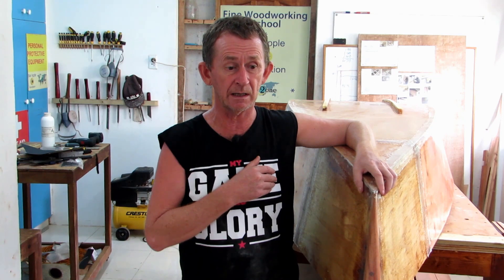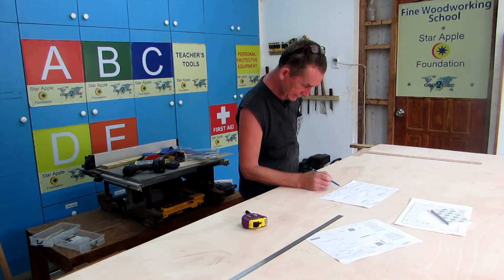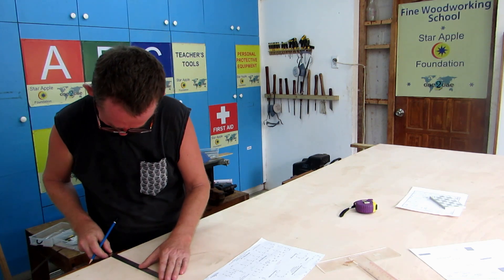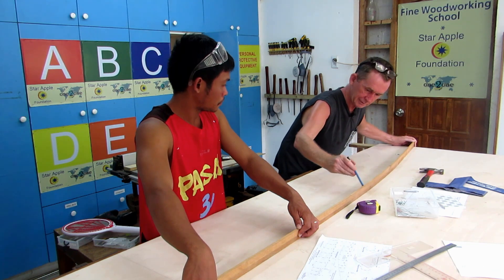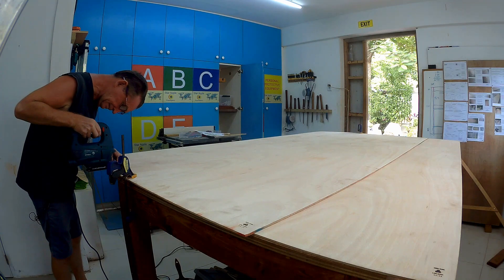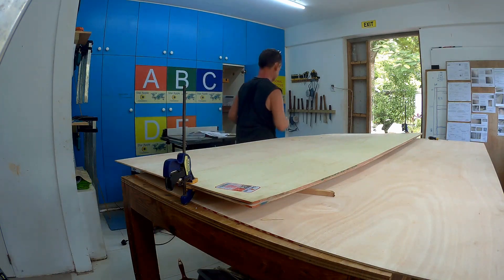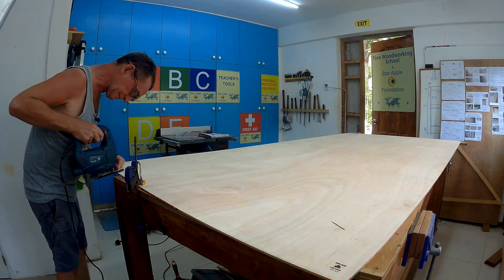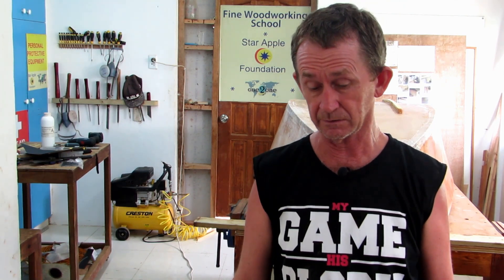Build a Tryst 10 Trimaran Sailboat - Pt. 2 - Cutting main hull sides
In this episode I mark out the station points for the sides of the main hull. I then join the points in a fair curve before cutting with my jigsaw. I then smooth the cuts with a small block plane. This is part 2 of my project to build a cheap trimaran sailboat from plans. It is called a Tryst 10, and was designed by Richard Woods. The main hull is Duo 10, which can be sailed, rowed or propelled by a 2.5 hp outboard.